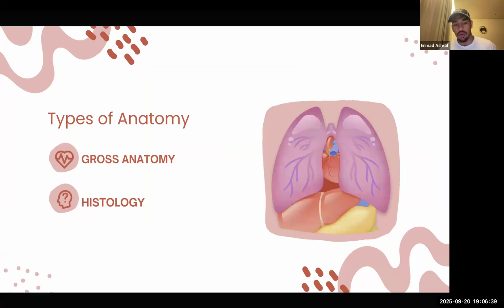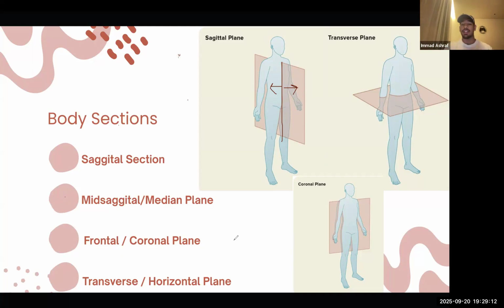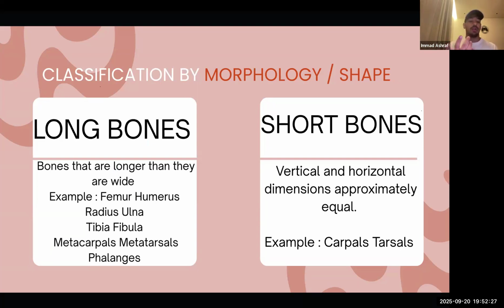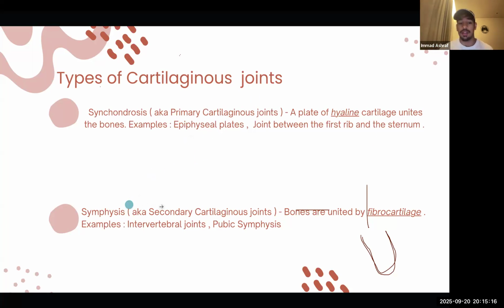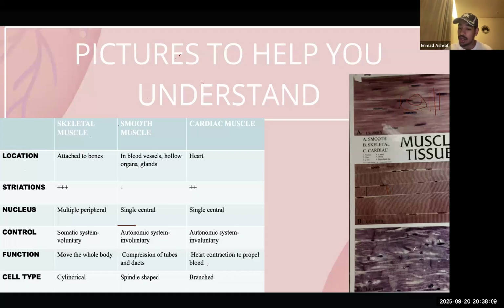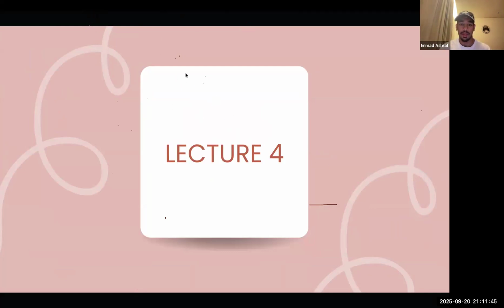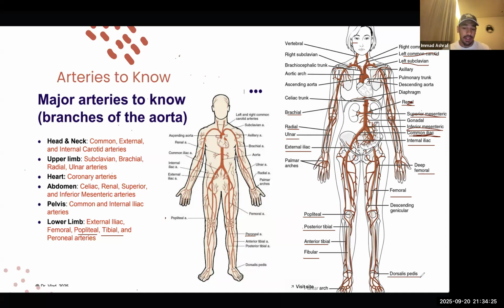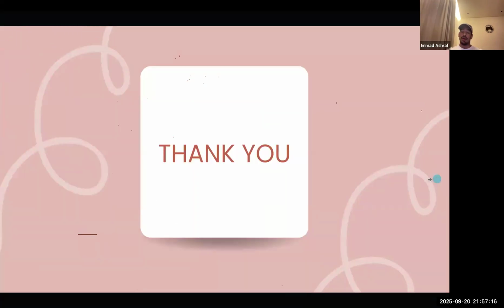Foundational Anatomy | Immad Ashraf | FND 111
This session includes: Basic anatomical concepts + Cardiovascular Anatomy + Musculoskeletal Anatomy